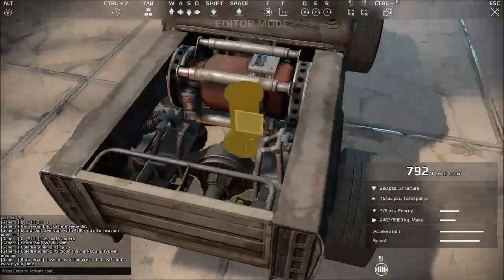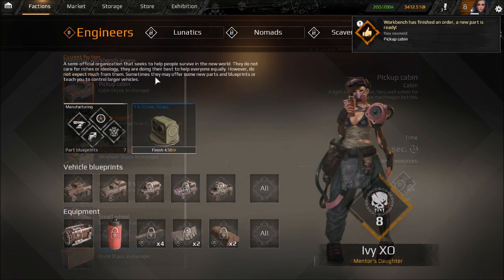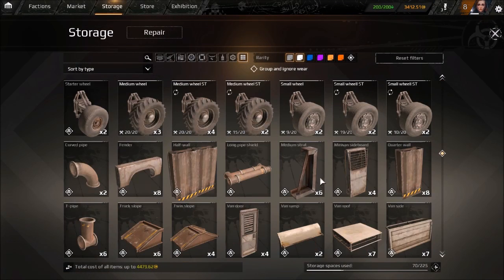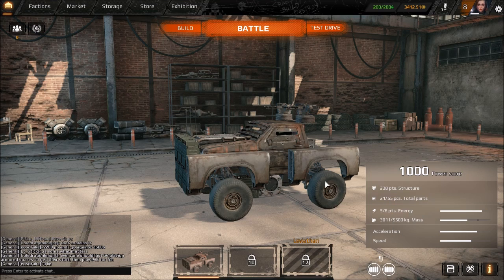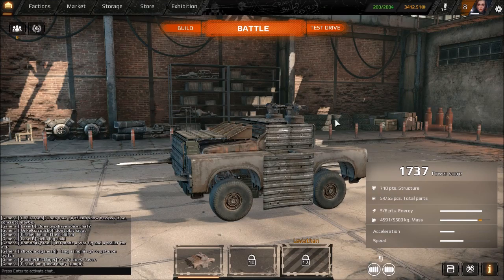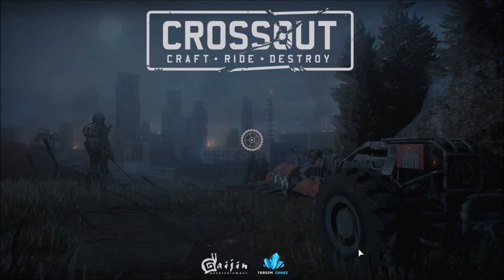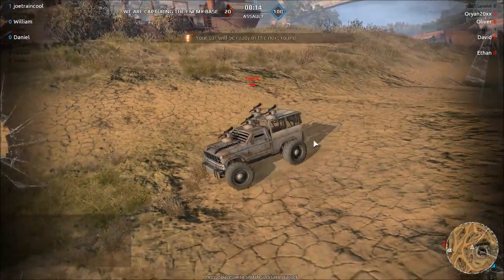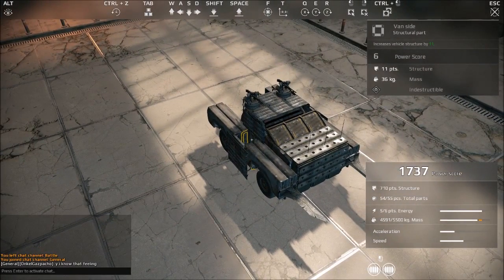Crossout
Mad Max Simulator Online